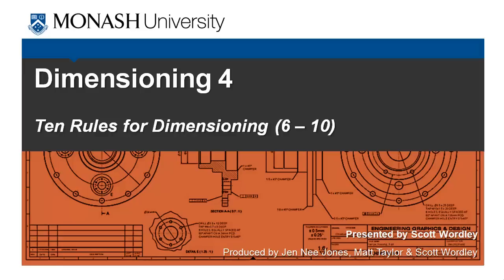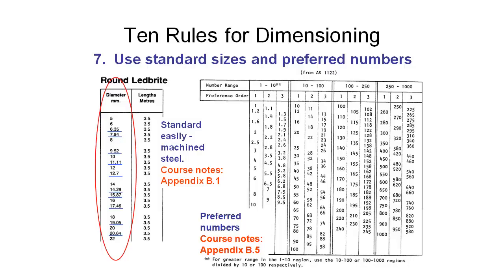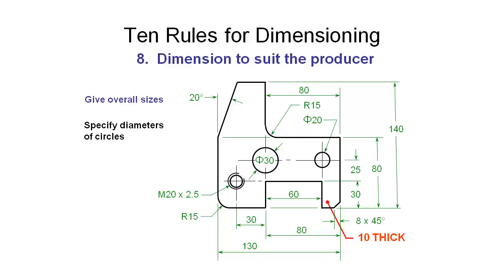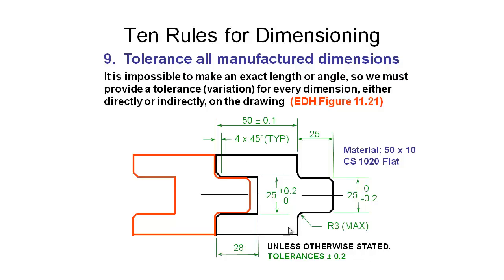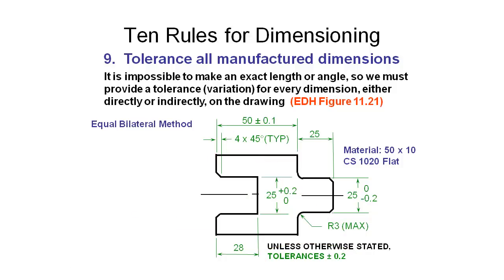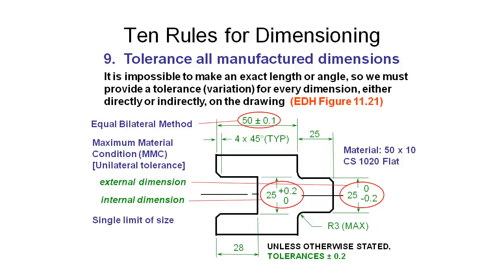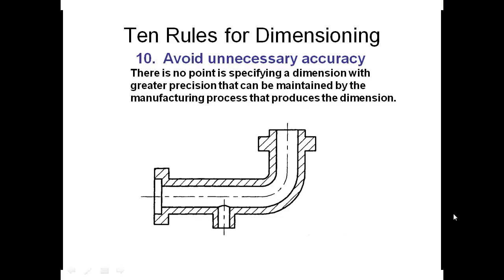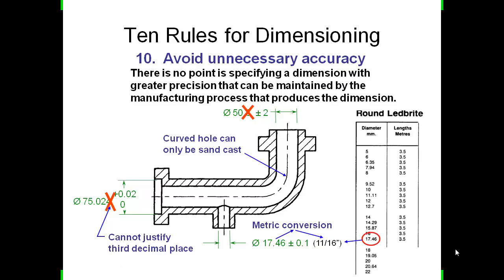Dimensioning 4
This video explains rules 6-10 of dimensioning